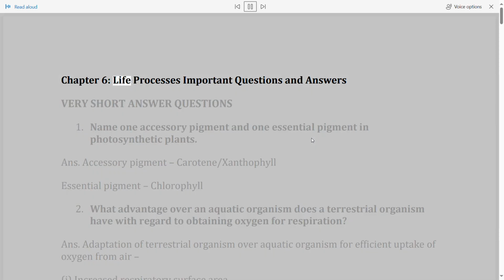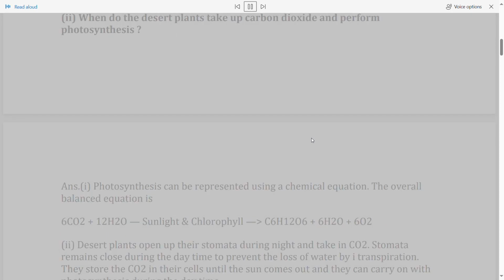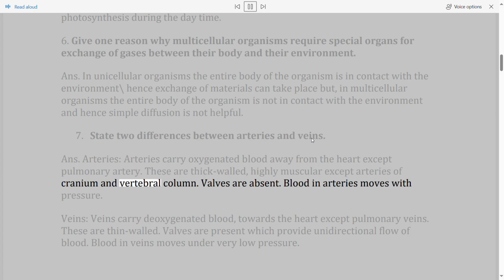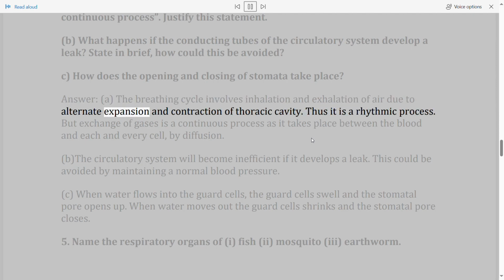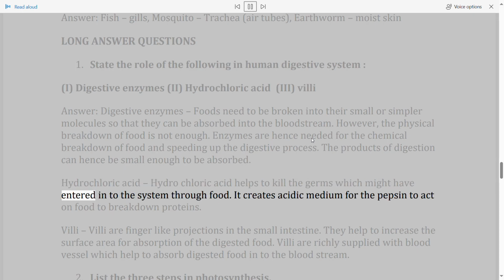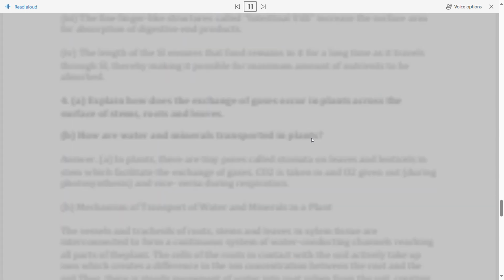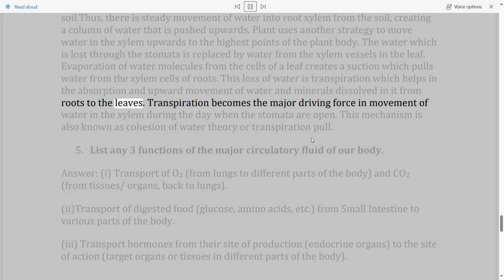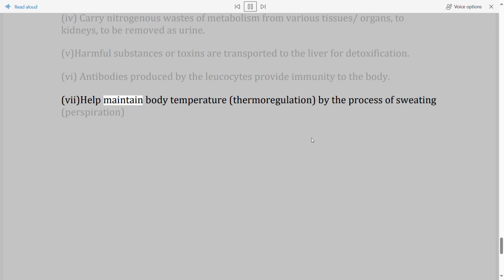Life Processes; Most important questions; Class 10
Title - Important questions of Life Processes
Subject - Science
Class 10